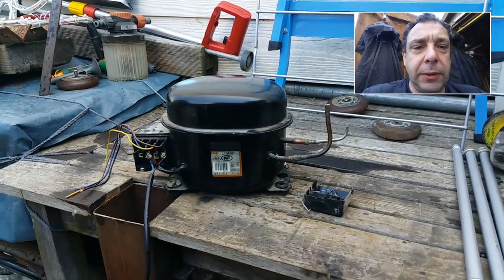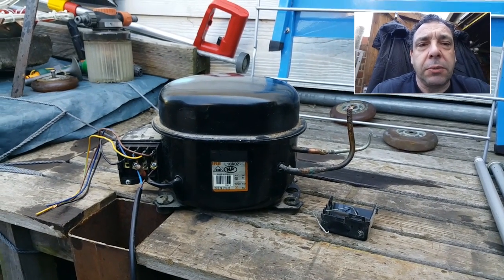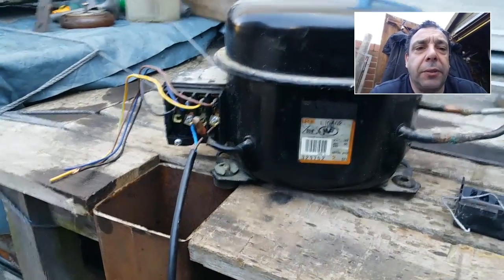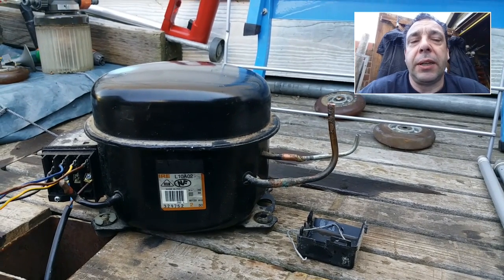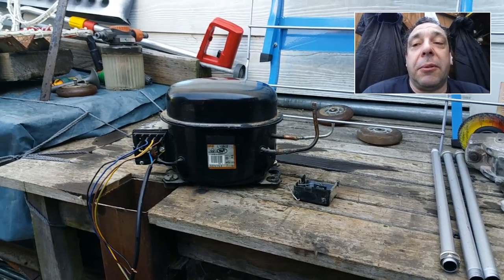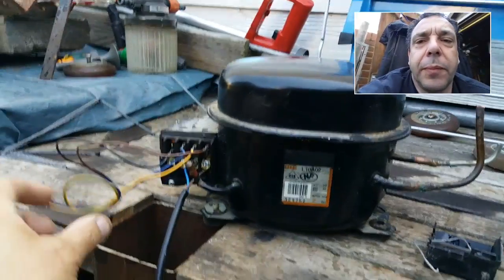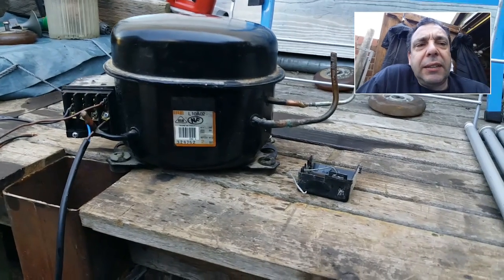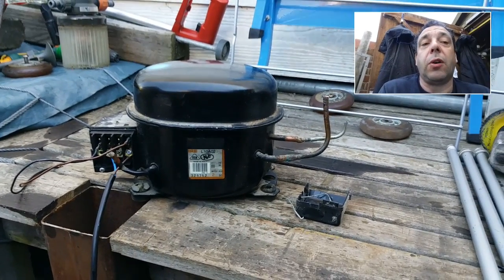Home built air supply using fridge compressor Part 1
I needed a small air supply for my shed. We English guys do love our sheds. So after research on youtube I got an old fridge and this is the result. I hope you enjoy, find it useful and please comment if you have any advice on the build or even advice on getting my videos to look better. Make sure to keep a look out for part 2